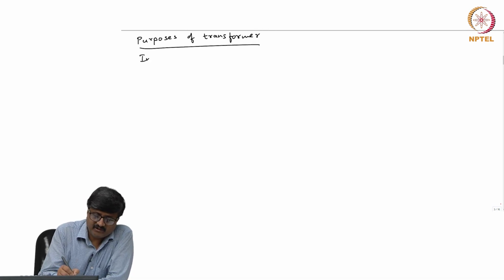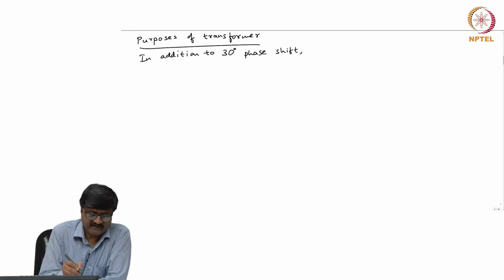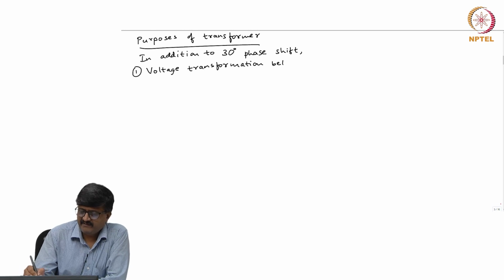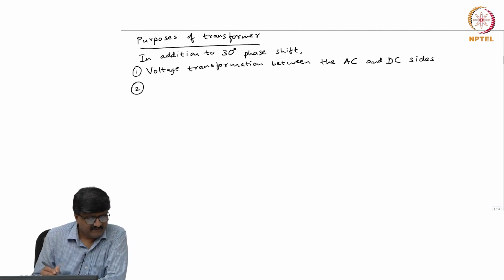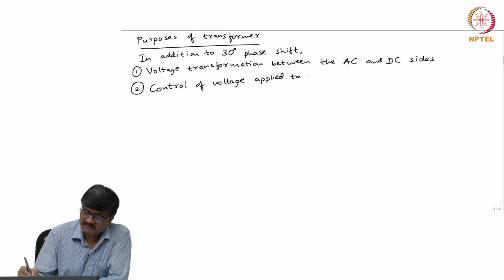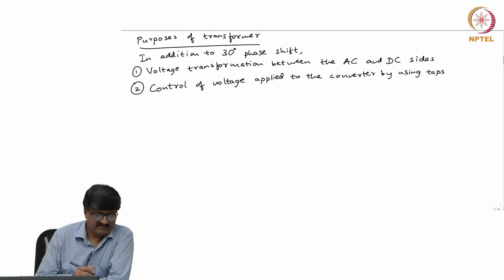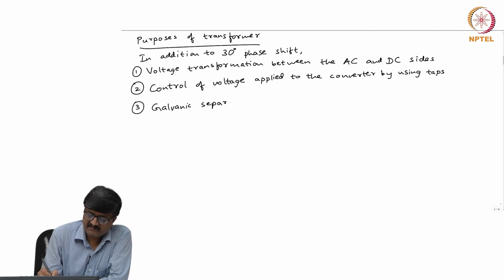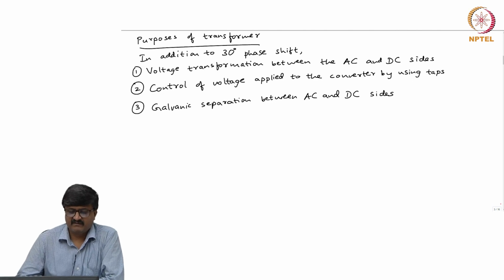Lecture 49 - Purposes of transformer